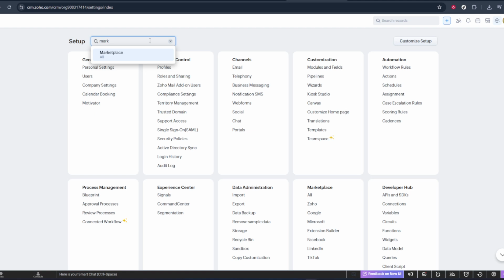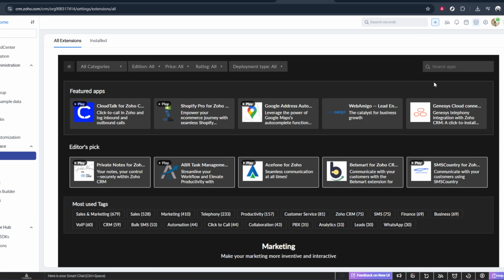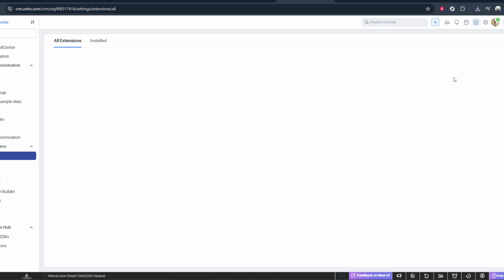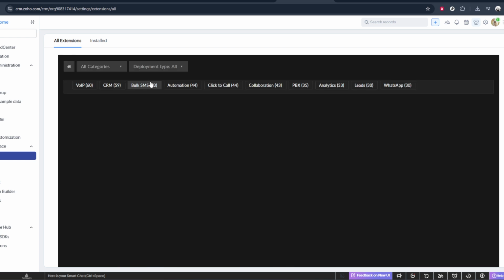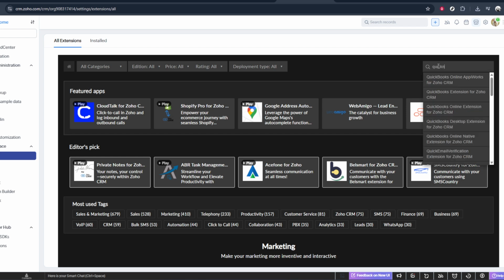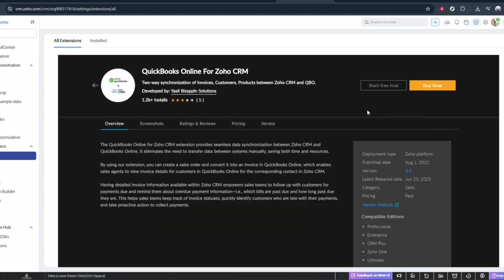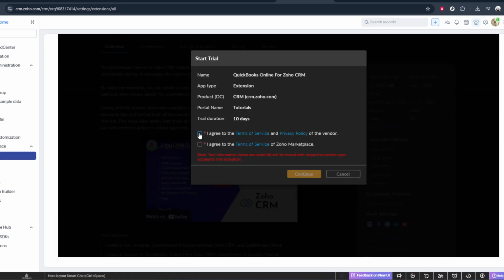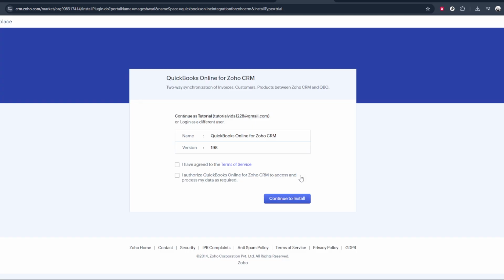How To Integrate Quickbooks with Zoho CRM | FULL 2026 GUIDE